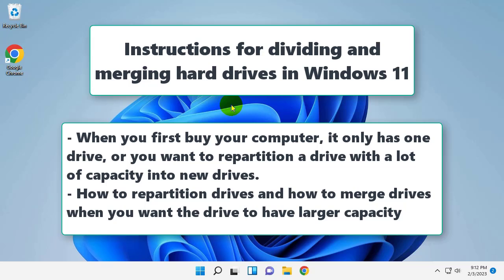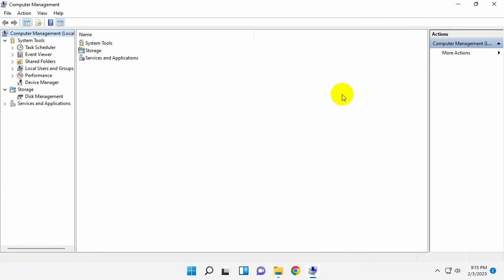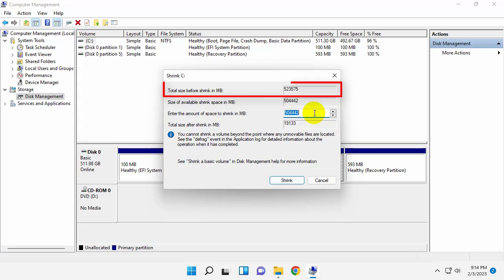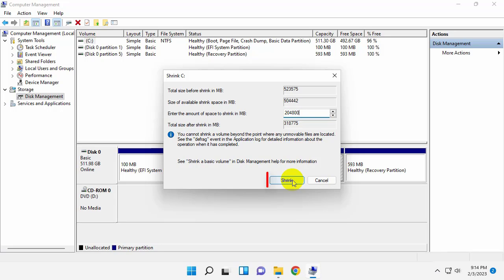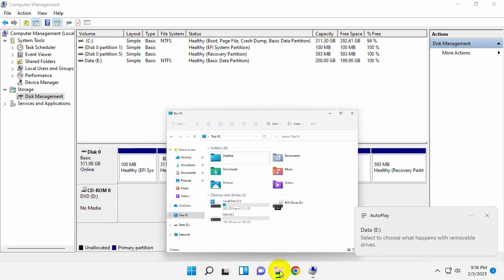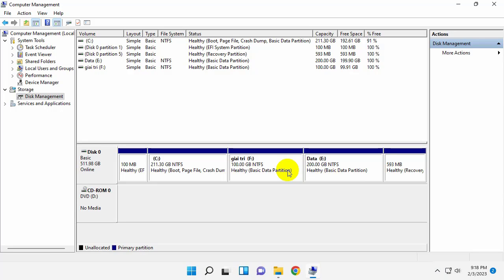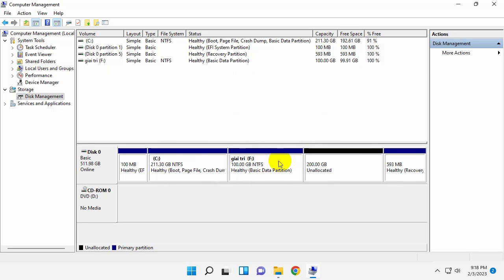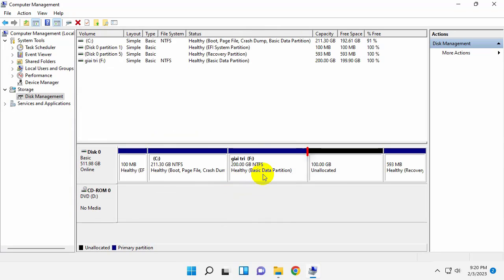How to split and merge drives on windows 11 - How to repartition hard drive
The video will show you how to split and merge Windows 11 hard drives without losing data, allowing Windows 11 users to split a hard drive into one or more new hard drives or merge two or more hard drives into one hard drive. How to repartition hard drive.

To split and merge the hard drive, do the following:
00:00 - Introduction
00:35 - how to Split the Drive
03:41 - Manual for Folding Drives

How to split and merge drives
Open Disk Management:
Drive split instructions:
- Click the drive you want to split, then select Shrink Volume.
- Select capacity, then select shrink.
- Choose an unallocated drive, simple volume, next, and finish.
Drive Aggregation Instructions:
- Select the foldable drive.
- Create unlocated drive.
- at the cluster, select extend volume, then select next.

Keywords on Google:
- How to split drive Windows 11
- Manual for Windows 7, 8, and 10 drives
- Manual to split win drives 7, 8, 10
- Split drive instructions
- Fold drive manuals in win 7, 8, 10